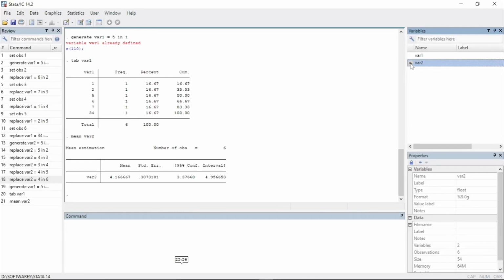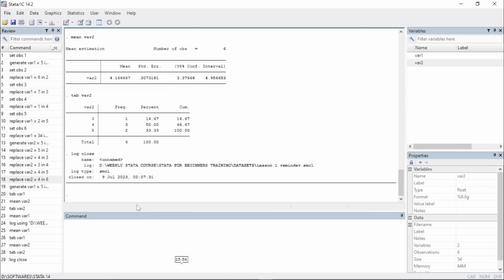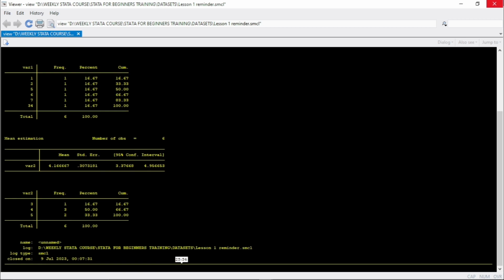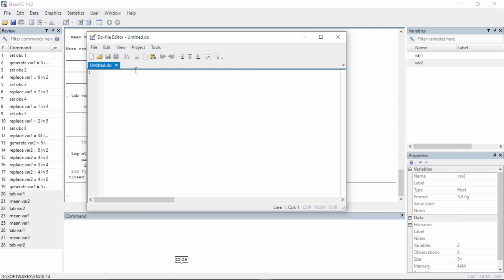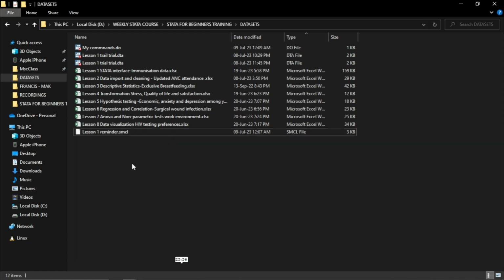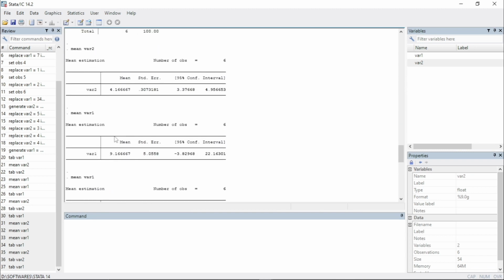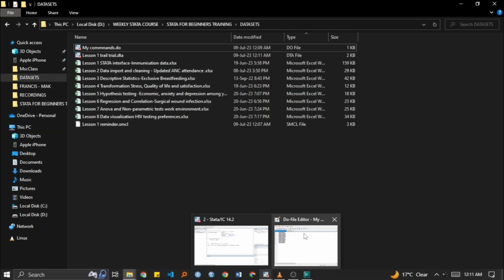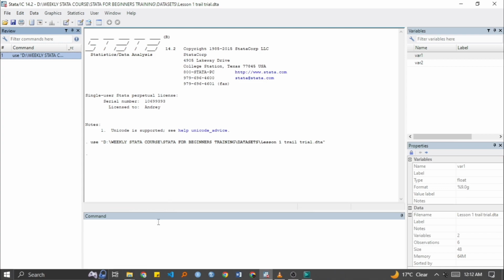What are Log Files, Do files and DTA files in STATA Software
Gain a comprehensive understanding of STATA Log Files, Do Files, and DTA Files in this informative video tutorial. Join us as we explore these essential tools that facilitate efficient and reproducible data analysis within the STATA software.

Discover the significance of Log Files, which record your STATA session, including commands executed, results obtained, and any error messages encountered. Learn how to create and manage Log Files, ensuring a detailed record of your data analysis process and enabling effective communication and reproducibility.

Unleash the power of Do Files, a powerful scripting feature that allows you to automate and document your data analysis tasks. Explore how to write and execute Do Files, incorporating a series of commands and analyses, saving time and enhancing the transparency of your research process.

Dive into DTA Files, the native file format in STATA for storing datasets. Understand the structure and organization of DTA Files, including variables, labels, and value formats. Learn how to import and export data using DTA Files, ensuring seamless integration with other statistical software and data sources.

Throughout the video, we provide practical examples and best practices for working with Log Files, Do Files, and DTA Files. Whether you're a student, researcher, or data analyst, mastering these tools will enhance your efficiency, organization, and reproducibility in data analysis.

By the end of this tutorial, you'll be equipped with the knowledge and skills to effectively utilize Log Files, Do Files, and DTA Files within STATA. Enhance your data analysis workflow, streamline your research process, and ensure transparency and reproducibility in your analyses.